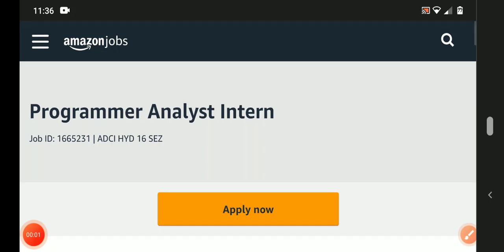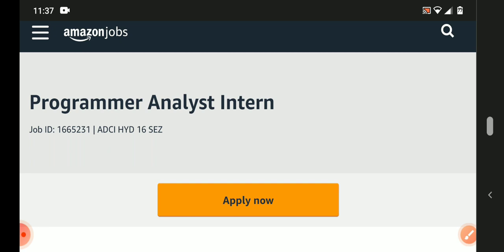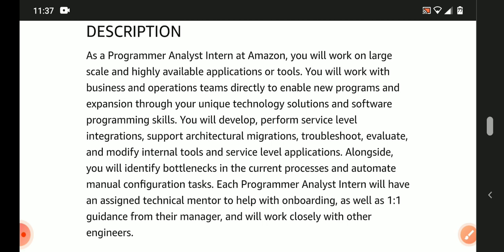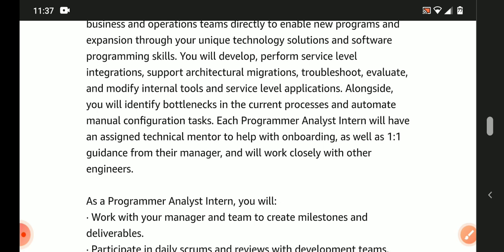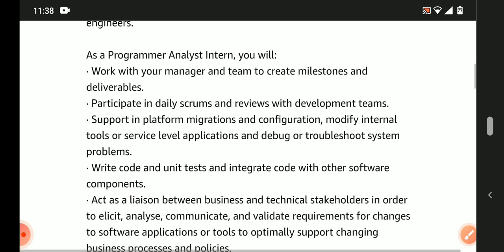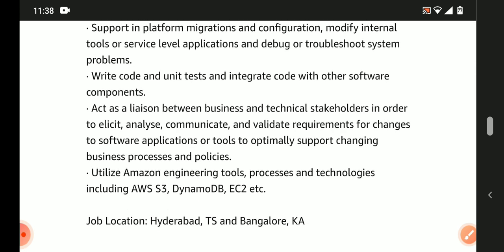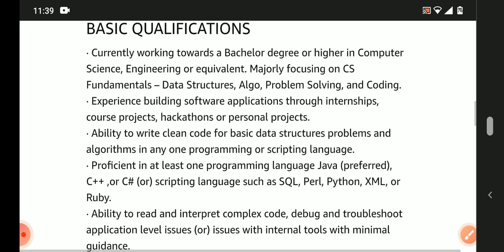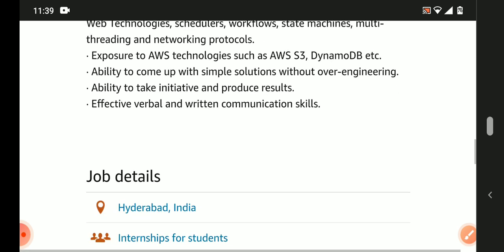latest jobs in Amazon recruitment 2021/freshers/any graduate can apply/MNC jobs/private jobs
walk in interview
Hyderabad jobs
banglore jobs
Degree jobs
pg jobs
freshers jobs
bank jobs
pool drive
job
campus drive
Delhi jobs
Pune. jobs
voice jobs
non voice process jobs
customer service jobs
executive jobs

backend jobs

experience jobs
content /vedio will be removed
plz do not approch youtube
channel Disclaimer :information collected here from trusted job portal or websites. We are not representing any web sites or encouraging to pay money who promises to find or give u job. We do not hold any responsibility in this regard. This Vedio is educational purpose only 👍